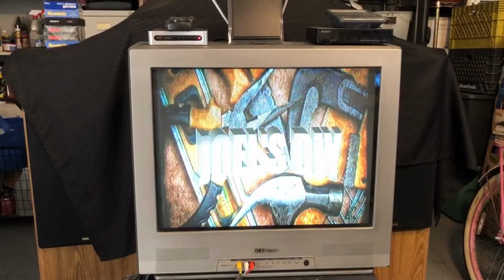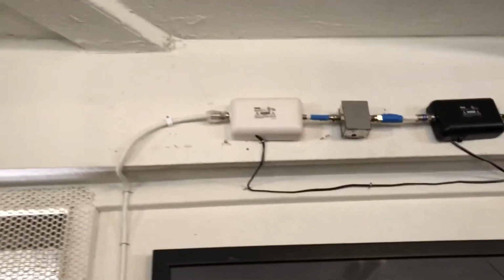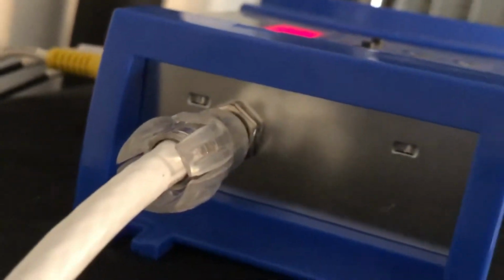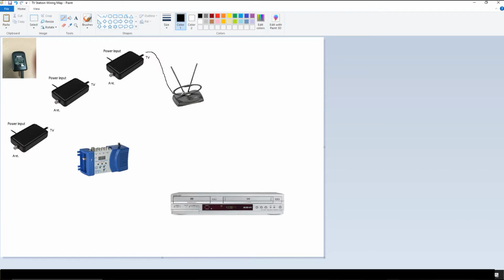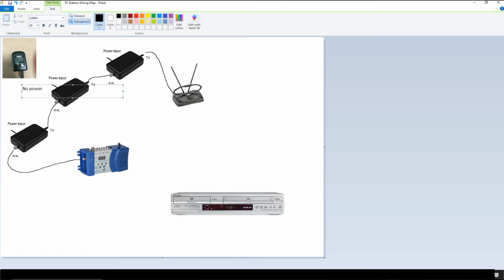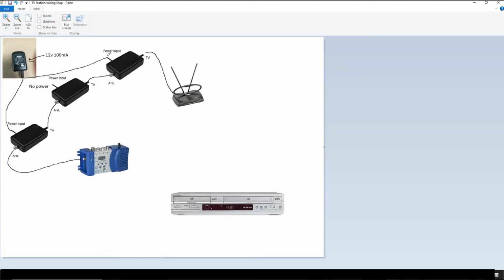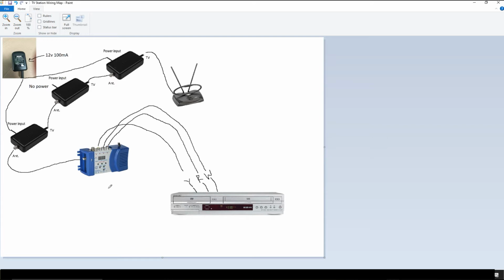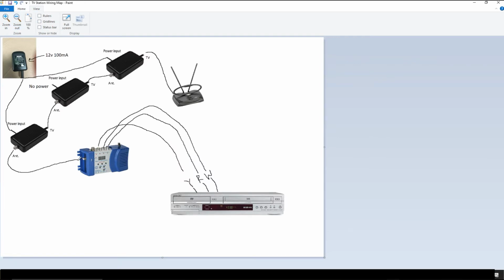DIY Personal Analog TV Station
Hello guys!

I am happy to finally post my latest DIY project.  I am so happy that I finally made this project into fruition.

It has not been the easiest thing to trouble shoot for me but I am happy to now be able to provide an indepth guide into how to put together your own DIY TV analog signal.

Please enjoy the video and thank you to all my new subscribers!